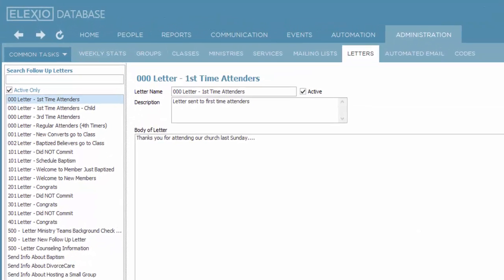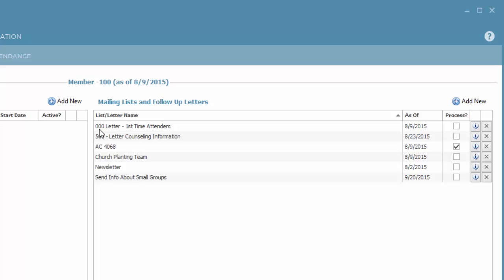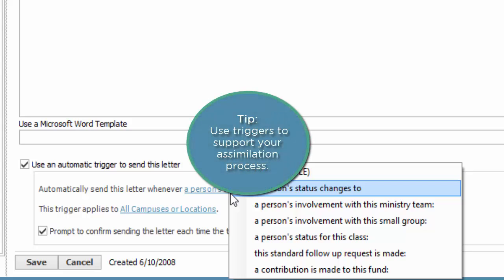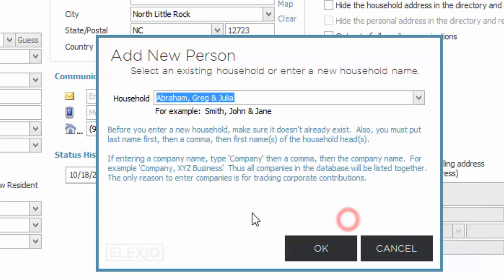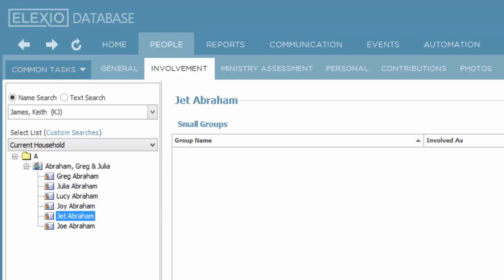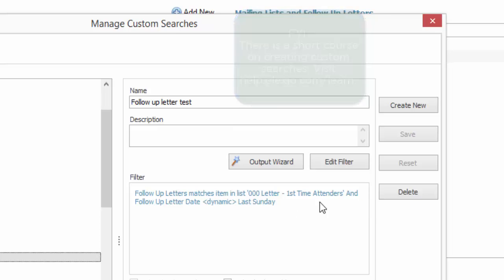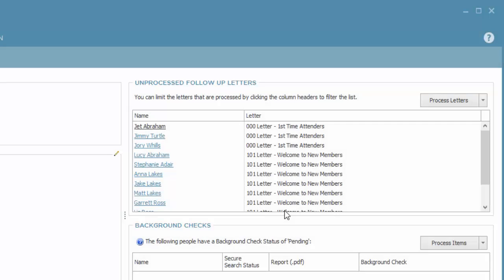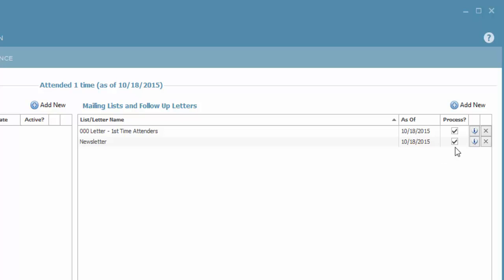Follow Up Letters Setup